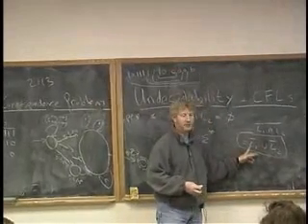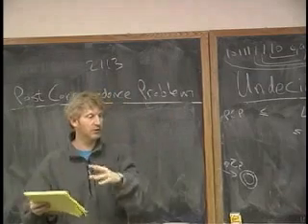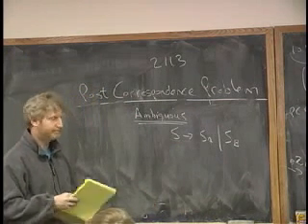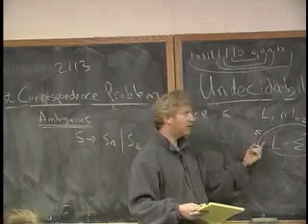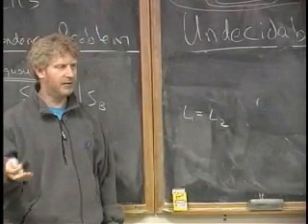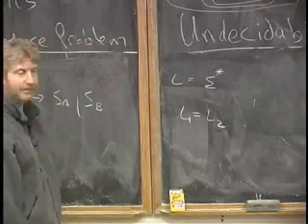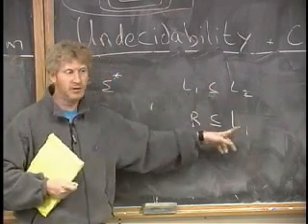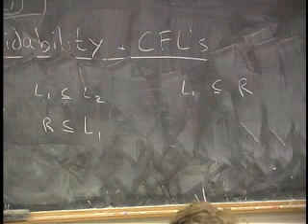Lecture 10 - Undecidability and CFLs (Part 7/8)